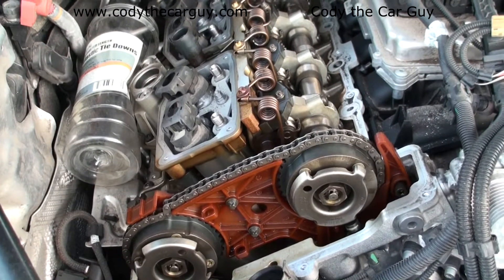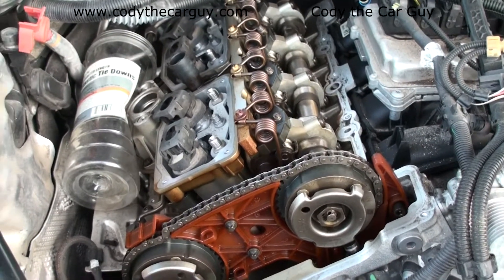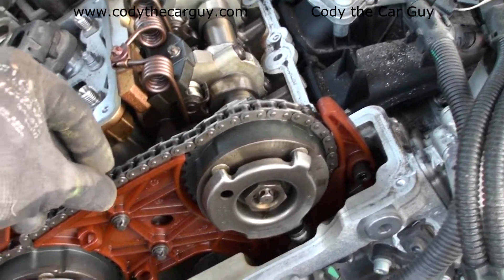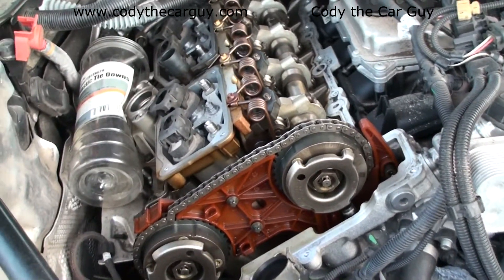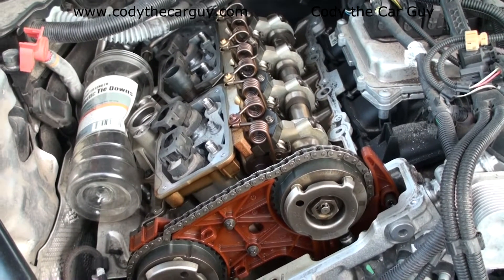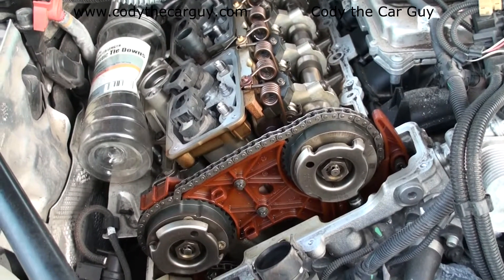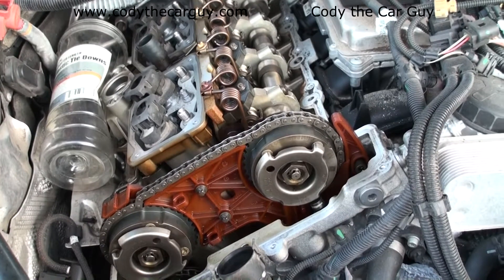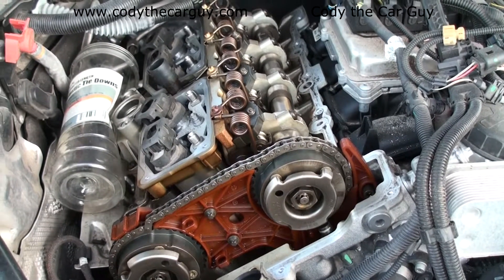BEWARE of the BMW 2.0 turbo engine timing chain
This is a warning for all of you with the BMW 2.0 turbo engine n20 they have issues and can break. This car was just over 100k and had just left BMW with a full service they never warned of the timing chain needing replacement or the timing chain TSB and it snapped and destroyed the engine!!